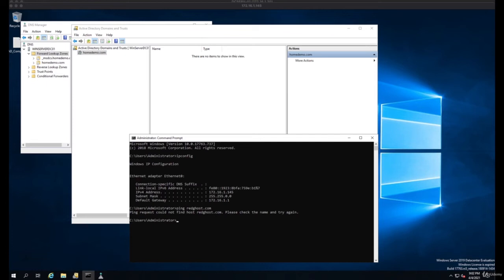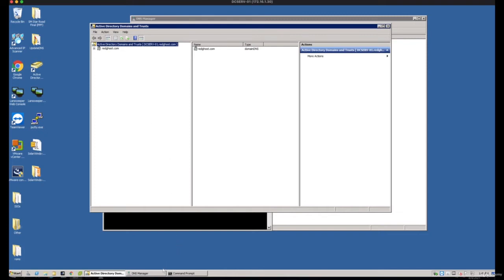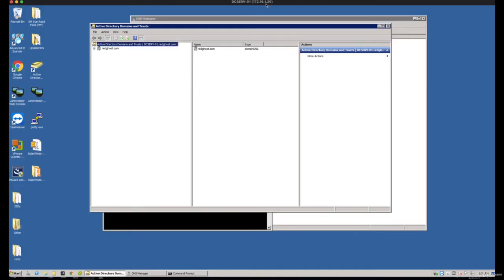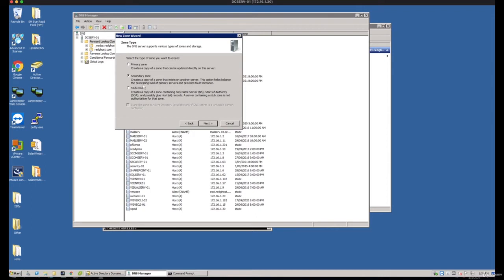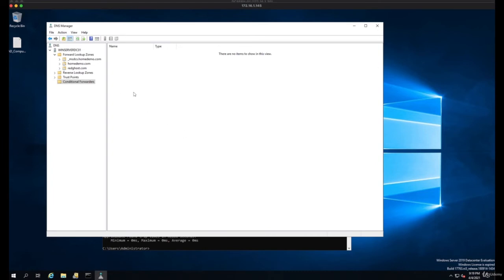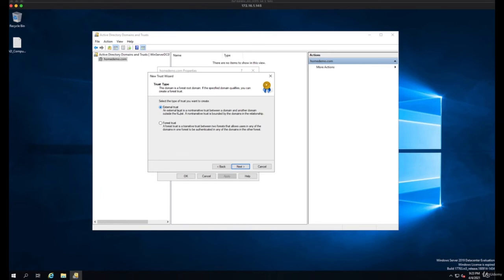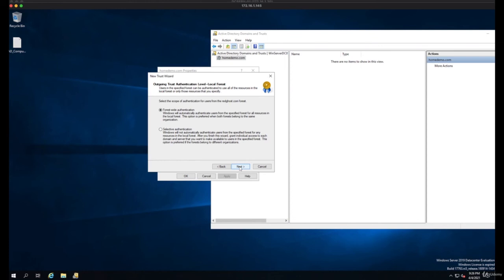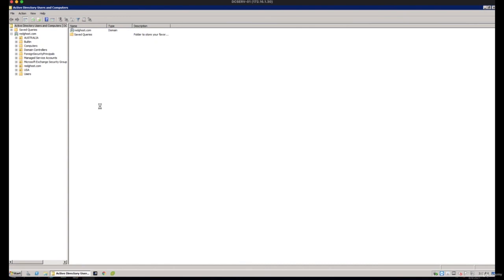9. Domain Trusts | Shakan Tutorials